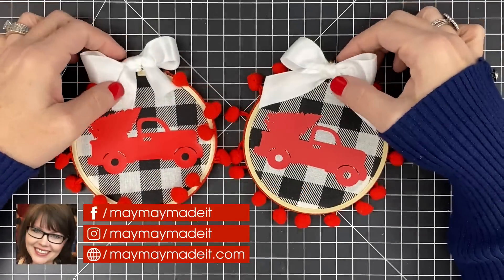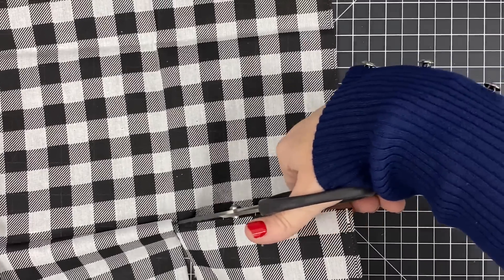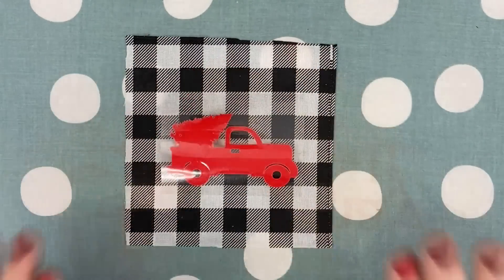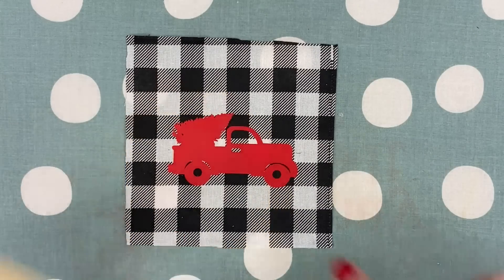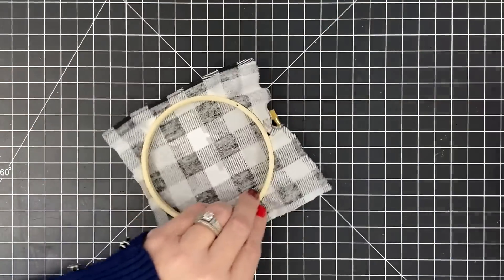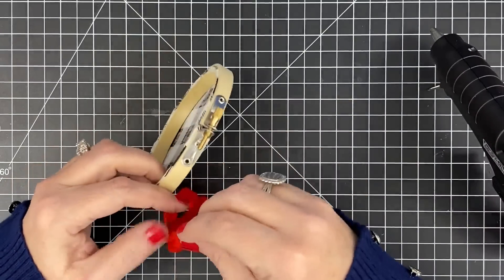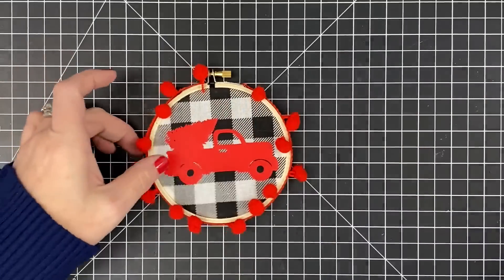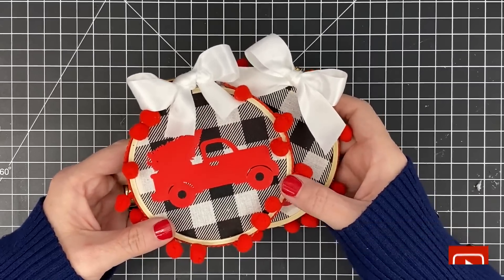HTV and Embroidery Hoop Ornament DIY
In this video, Maymay shows us a great and low-cost way to make a hoop ornament for the tree.

You can find all the information needed to make this hoop ornament on our blog post

Clicking on those links help to support Maymay Made It.  I purchase all my own products unless otherwise stated in the video.  From time to time I will get the product to review.